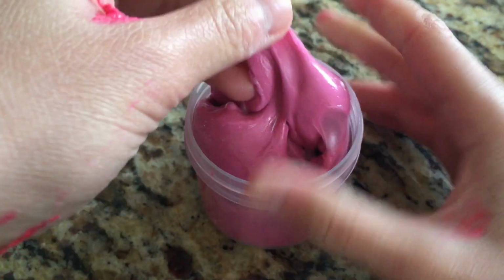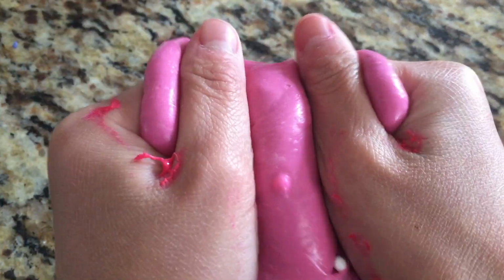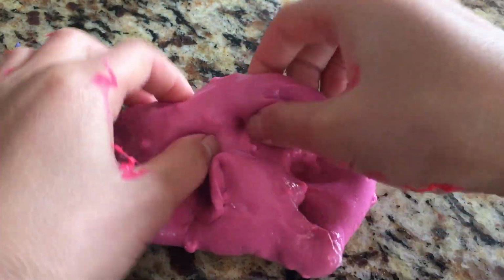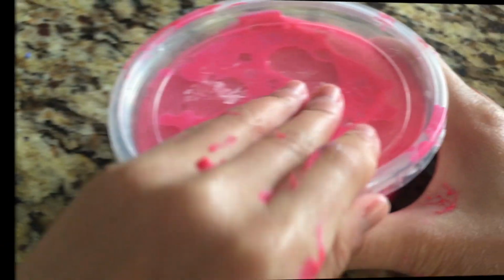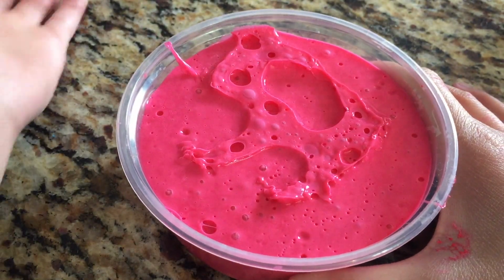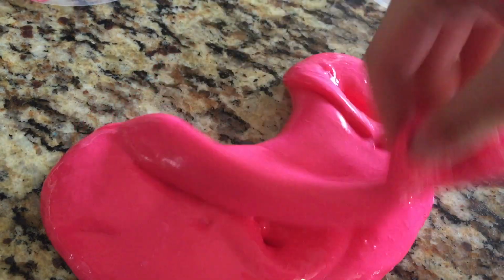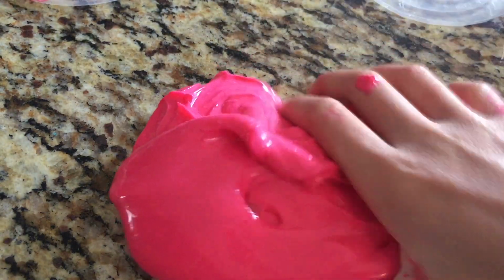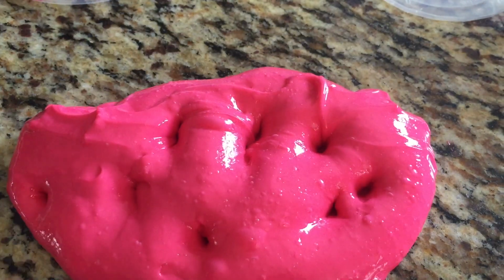loves slime and the ASMR she gets from the sounds!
She loves playing for hours with her slime. Audrey taught us about ASMR found on youtube.

Autonomous sensory meridian response (ASMR) is an experience characterized by a static-like or tingling sensation on the skin that typically begins on the scalp and moves down the back of the neck and upper spine. It has been compared with auditory-tactile synesthesia and may overlap with frisson.